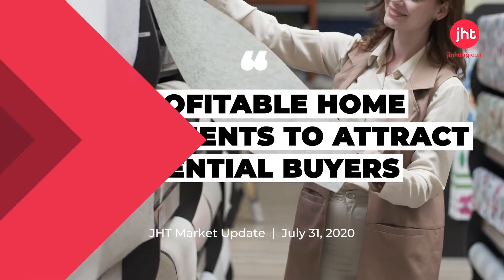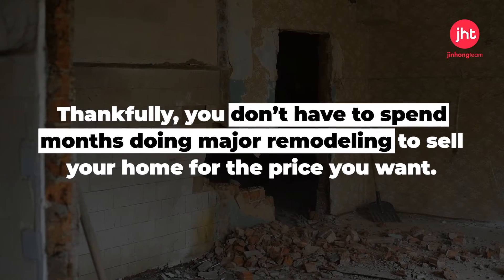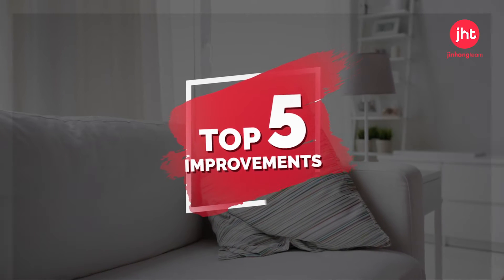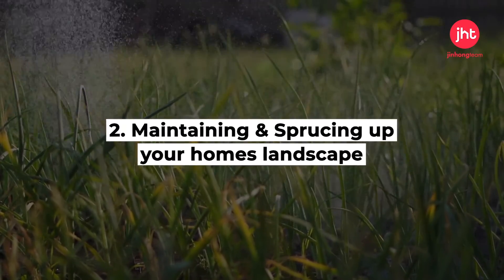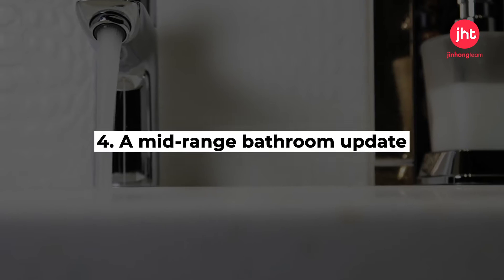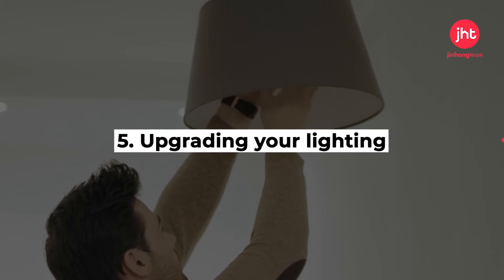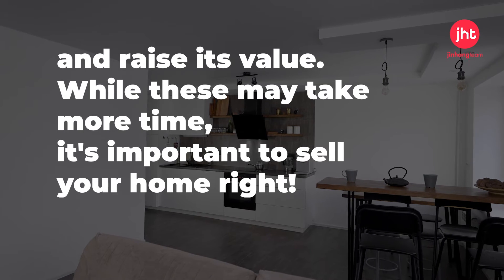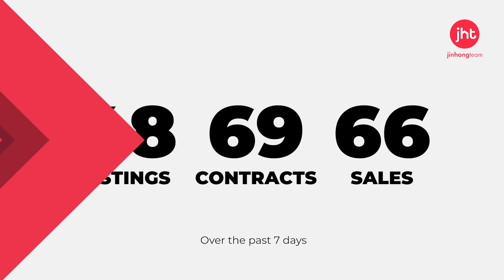5 Profitable Home Improvements to Attract Potential Buyers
[JHT Market Updates EP15]

*Opinions are our own and not the views of eXp Realty.